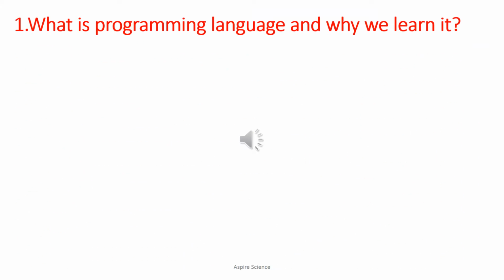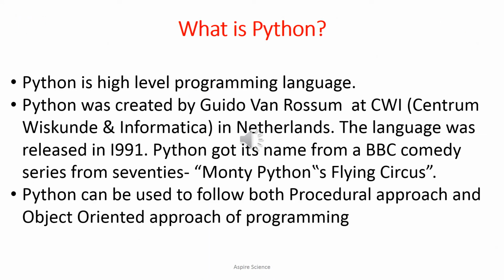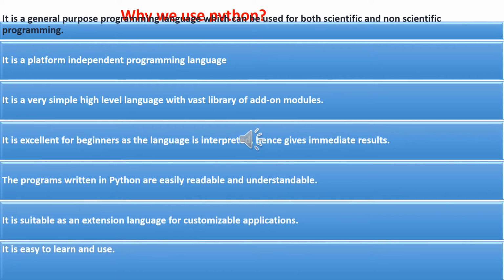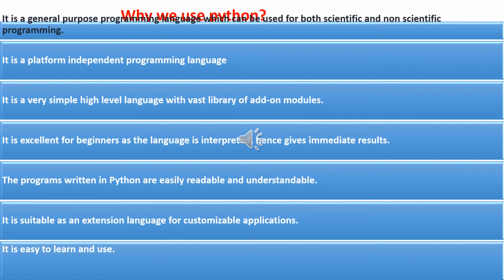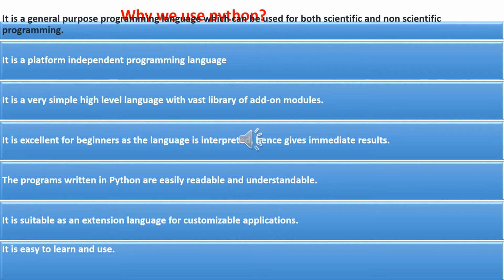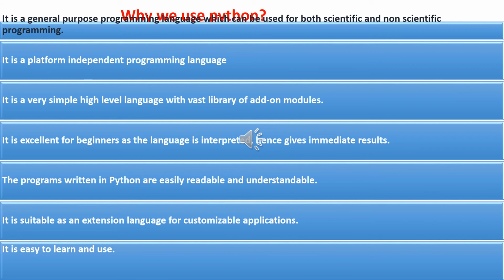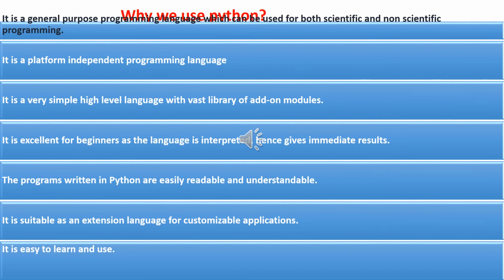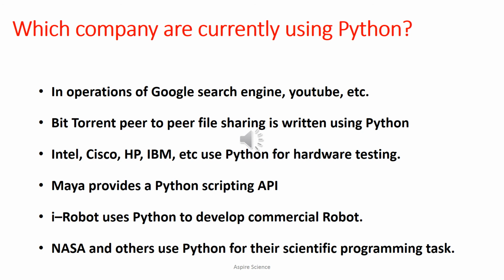Python class 11 cbse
Introduction of Python for class 11cbse